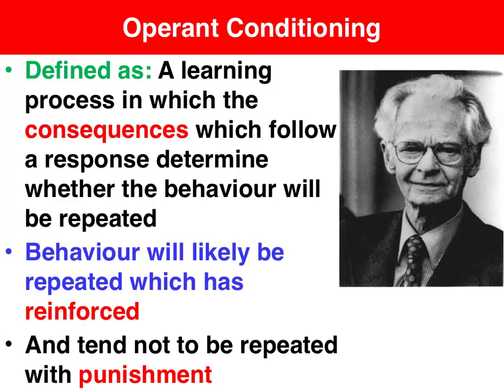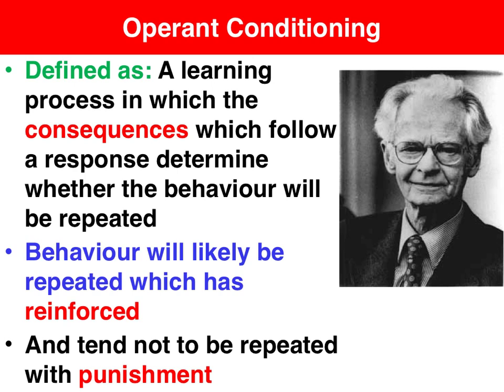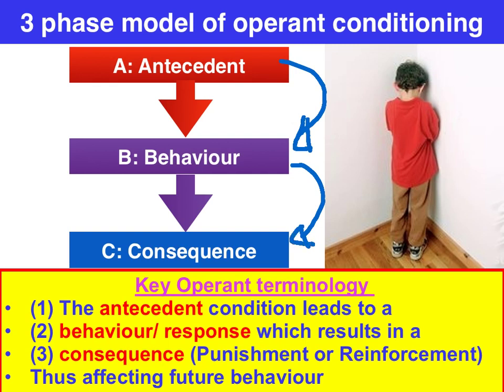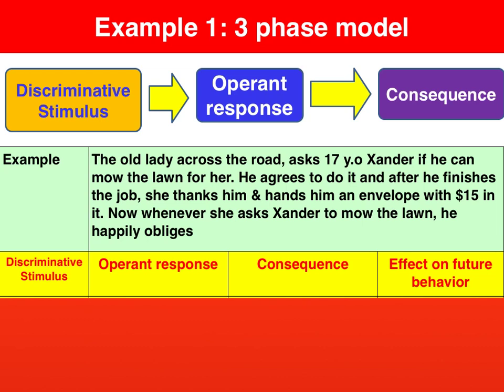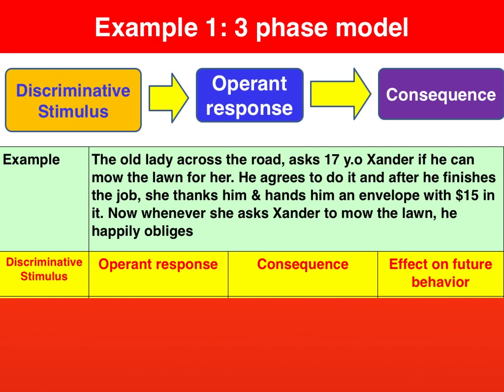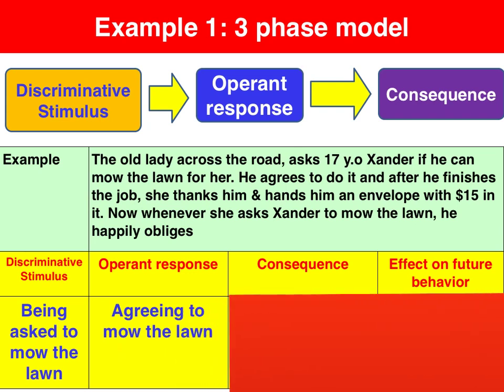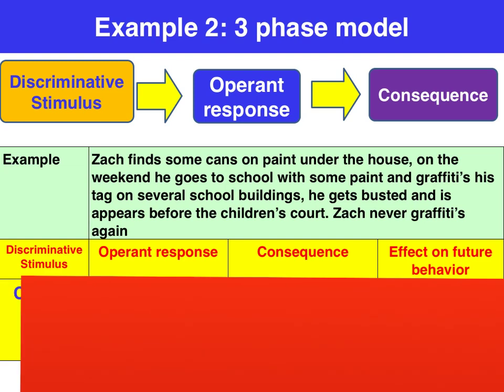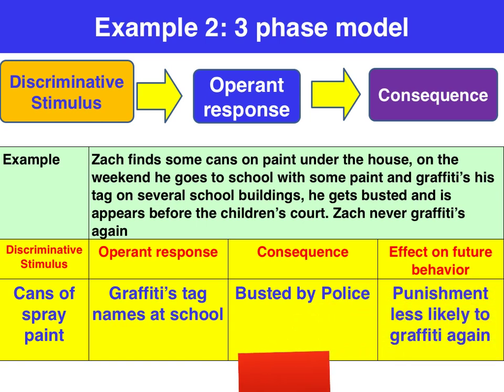3 phase Operant Conditioning model - VCE Psychology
This clip covers Skinner's 3 phase model of Operant Conditioning. for links to slides and more.